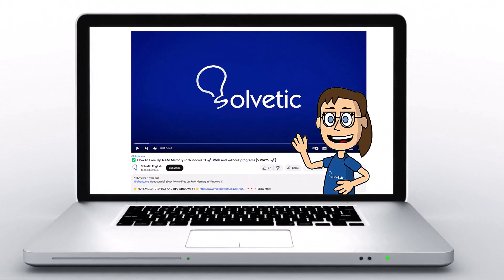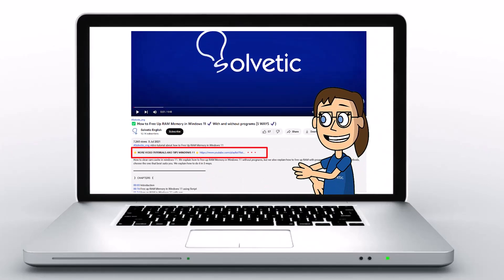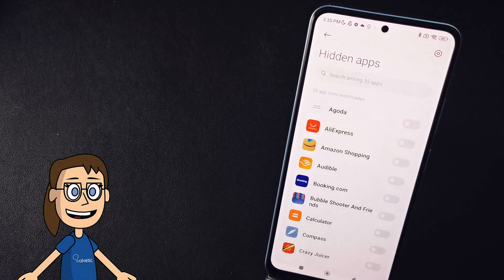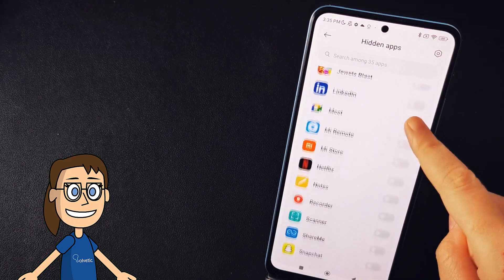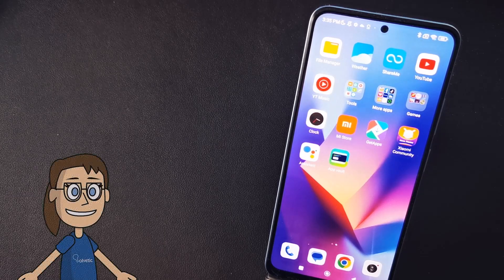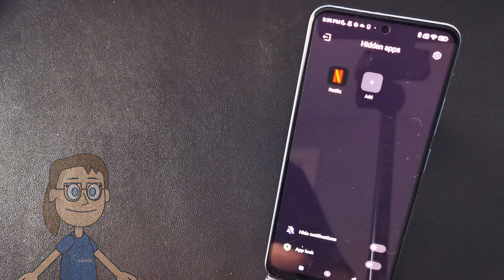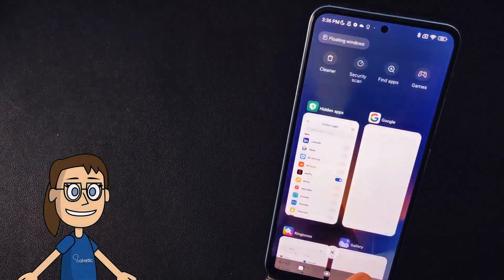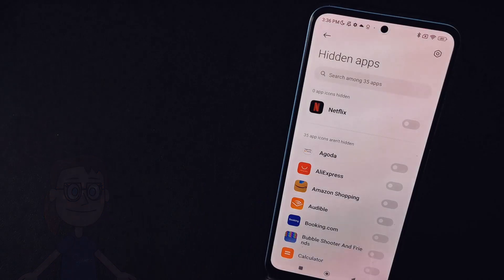How to Hide Apps on Xiaomi Redmi Note 12 or 12 Pro | Set up Xiaomi Redmi Note 12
Solvetic_eng video-tutorial to Hide Apps on Xiaomi Redmi Note 12 or 12 Pro. ▶️ 𝗔𝗟𝗟 𝗔𝗕𝗢𝗨𝗧 𝗥𝗘𝗗𝗠𝗜 𝗡𝗢𝗧𝗘 𝟭𝟮

Do you want to improve the privacy of your Xiaomi Redmi Note 12 series? Well, in this video we show you how to Hide Applications on Xiaomi Redmi Note 12 or Note 12 Pro easily. You will be able to hide applications on Redmi Note 12 and prevent anyone from seeing them when looking at your mobile screen.